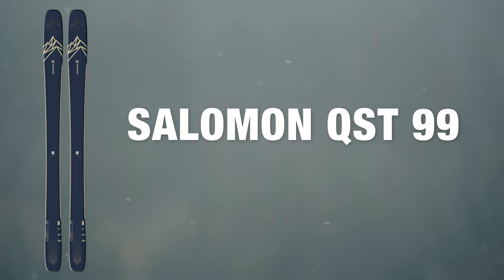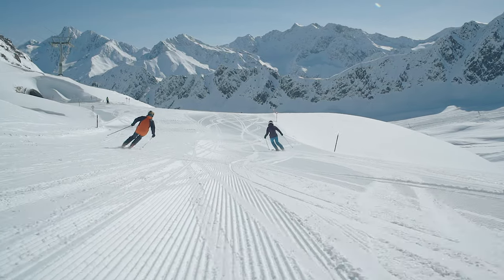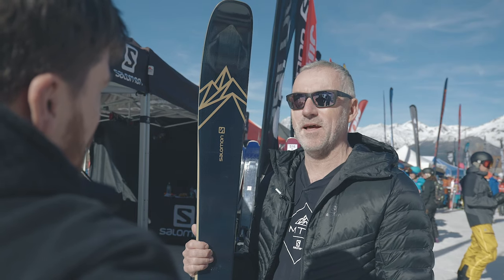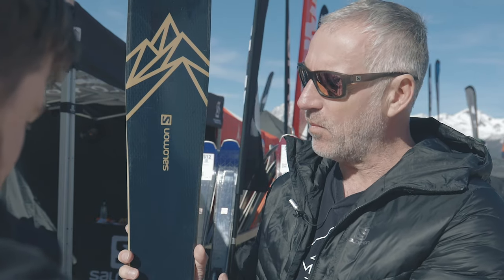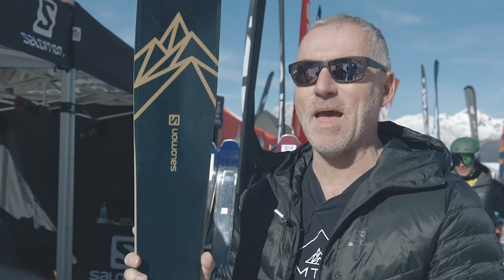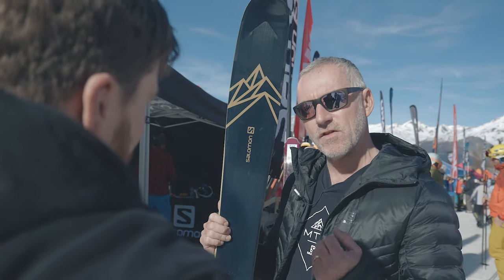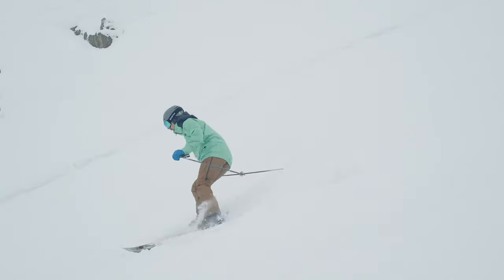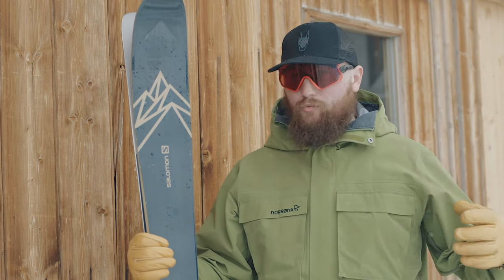Salomon QST 99 2019-2020 Ski Review | Ellis Brigham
They came as a bit of us a surprise to us and we could not quite believe how much ski you got for the money. We’d skied previous versions and the updates are truly noticeable. The shape is livelier through the turns, especially considering it’s 99mm waist which you know will do well in the soft snow. They felt agile thanks to the carbon CF/X inserts in the tip that reduce swing weight and increase precision and the core has so much power that really encourages you to open the turns up and pick up the speed.

Available Autumn 2019